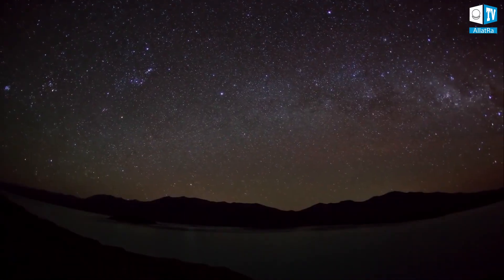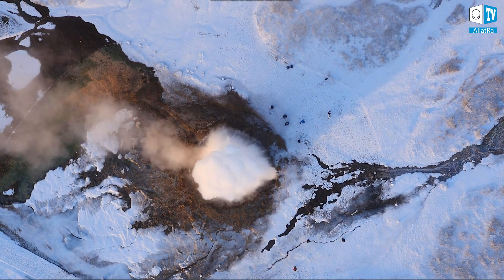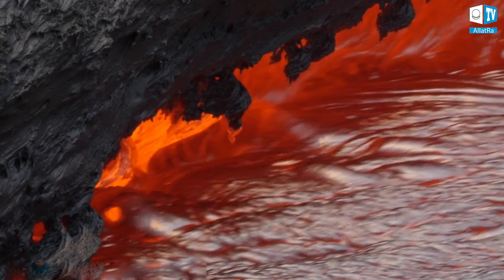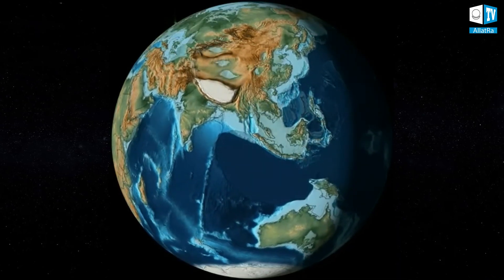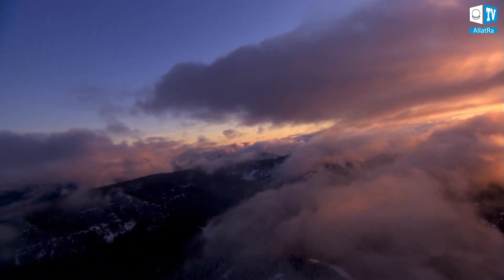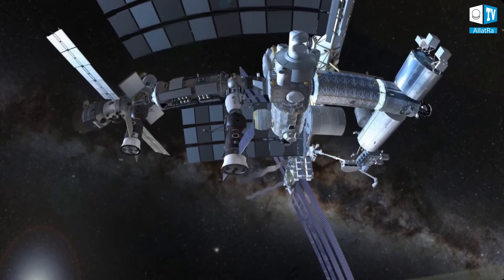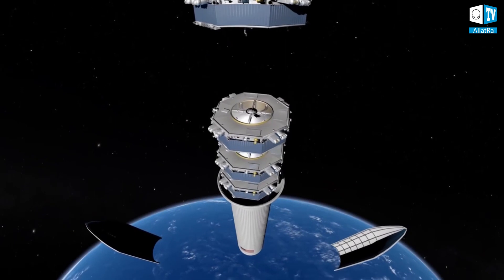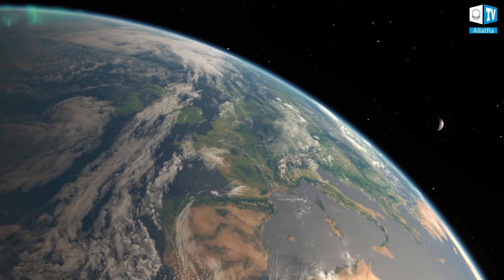How Does the Earth Work?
🔷️ We live on planet Earth, but sometimes we don't even realize that we are rushing through the Universe at tremendous speed. Our planet is a living spaceship.

This video provides information about the structure of the Earth and the failures that are now occurring in the planet's interior.

Our ship, planet Earth, is moving on autopilot. We, people, as a crew can unite our efforts, understand the causes of the failure, and fix it. We can restore our planet and continue our journey, developing our civilization, as well as exploring other planets in outer space.

We invite all concerned people to join the research work of the Kaleidoscope of Facts Project.

🌏 International Online Forum “Global Crisis. Our Survival Is In Unity” with the language choice: